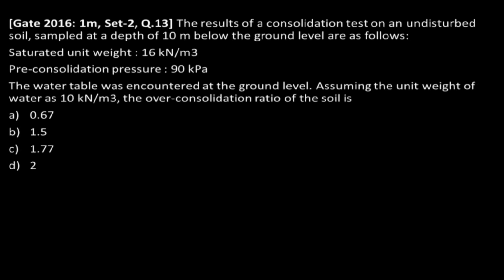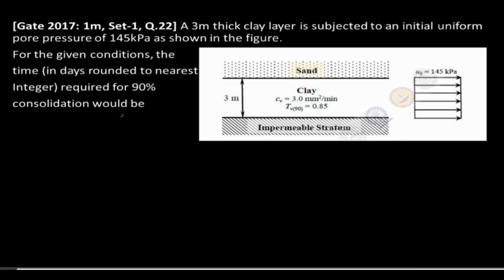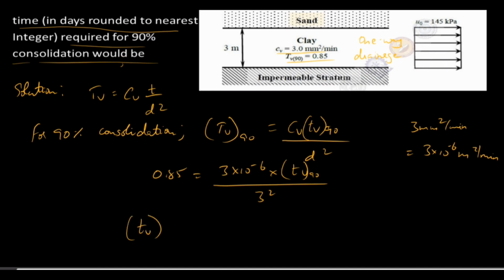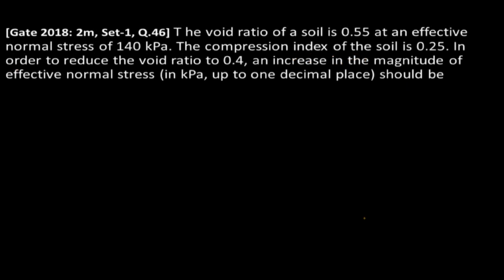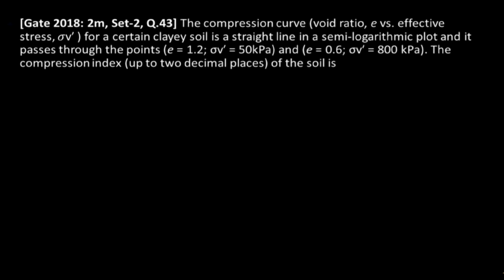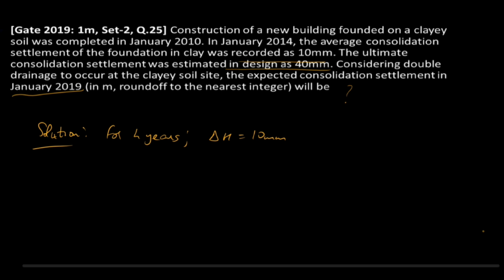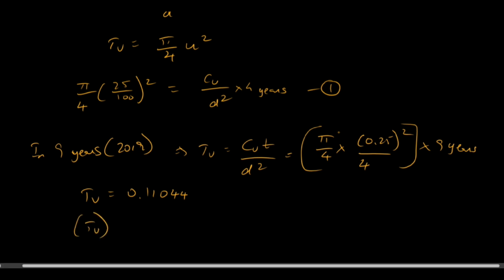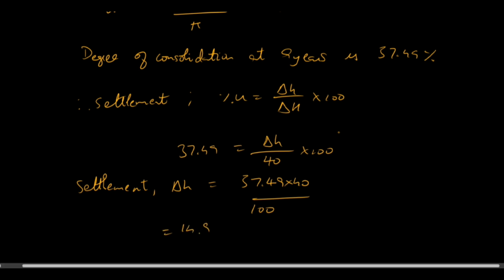Geotech PYQ - Consolidation - 2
Gate Geotech PYQ Series "Consolidation - 1" from 2014 to 2023.